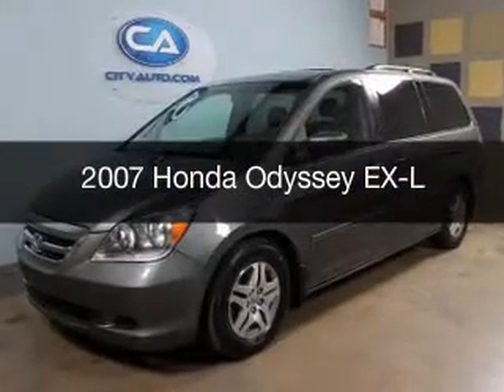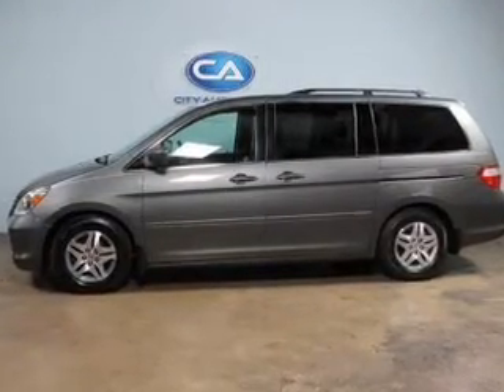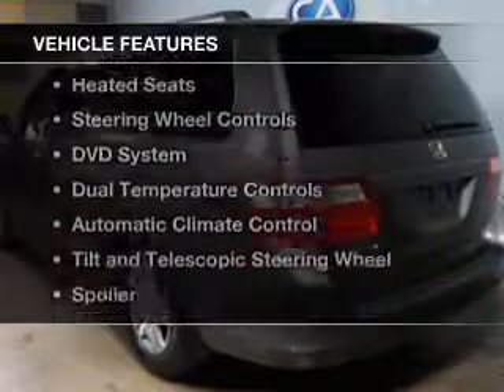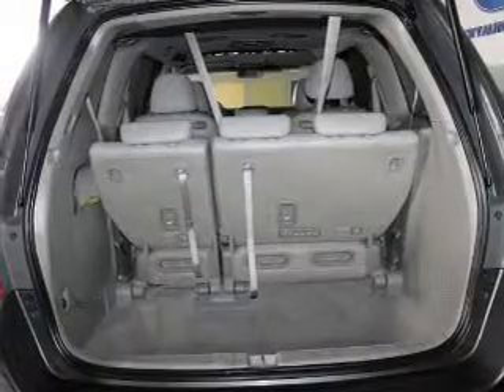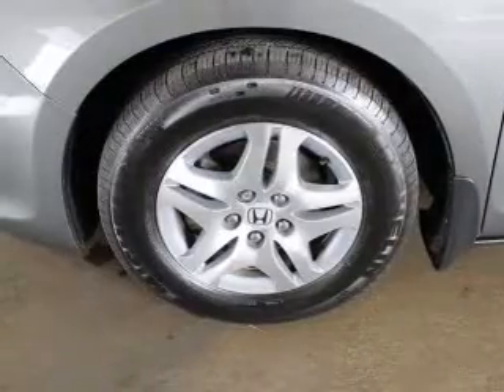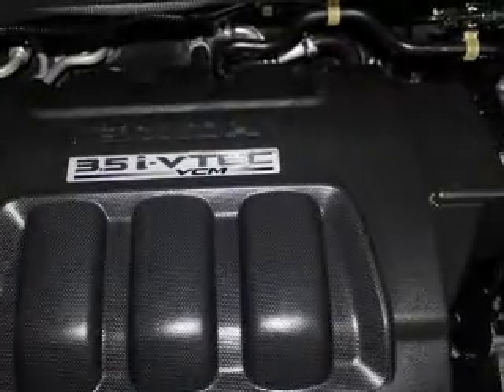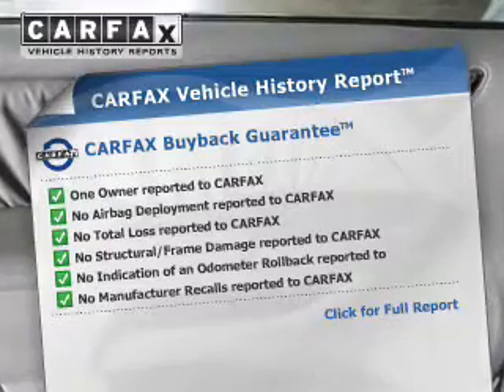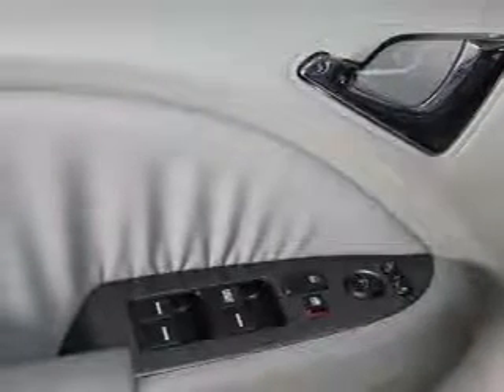2007 Honda Odyssey - Memphis TN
Phone:
Year: 2007
Make: Honda
Model: Odyssey
Trim: EX-L
Engine: 3.5 liter 6 cylinder 24 valve MPFI SOHC
Transmission: 5-Speed Automatic
Color: Sage
Mileage: 108148
Address:
4932 Elmore Rd.